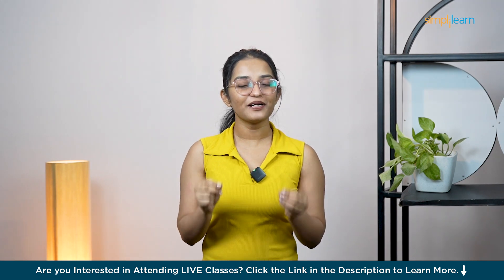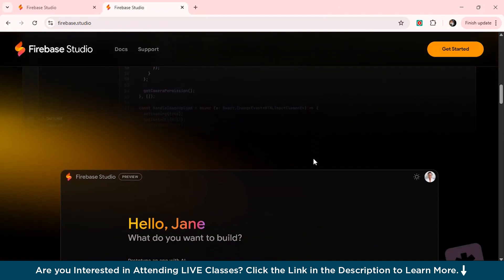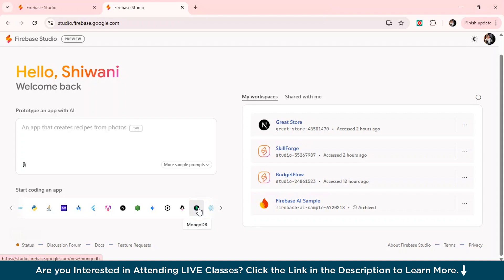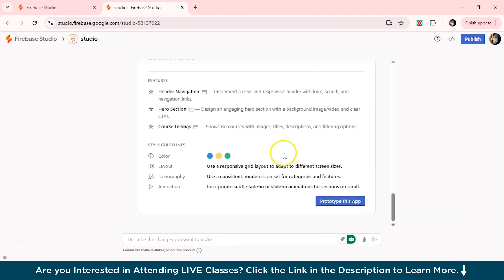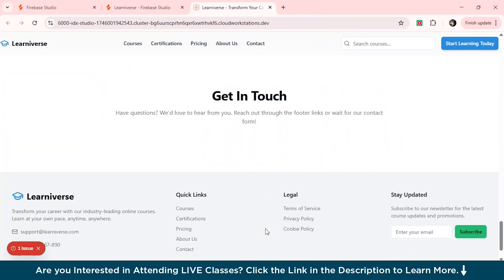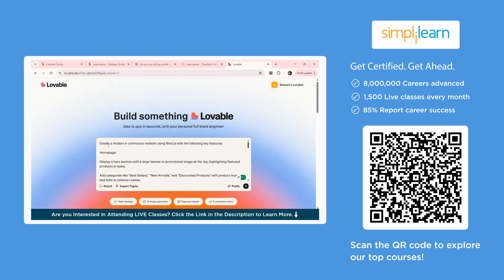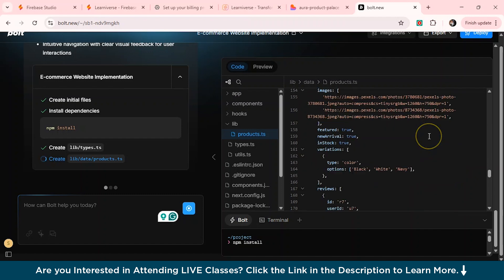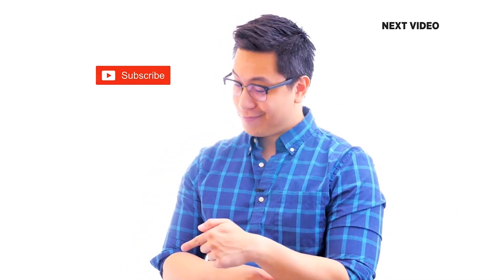Firebase Studio | Firebase Studio Tutorial | Firebase Studio Explained | SImplilearn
️️🔥 Applied Generative AI Specialization by Simplilearn, delivered by Simplilearn in collaboration with Purdue University
️🔥IITG - Professional Certificate Program in Generative AI and Machine Learning - IITG

In this video, we’ll explore an amazing new tool—Firebase Studio—that’s changing how we build web apps. What if you could create an app just by telling an AI what you want? No coding, no complicated setups—just your ideas brought to life with the help of AI. That’s exactly what Firebase Studio does! It helps you design, build, and even publish your app without needing to write code.

We’ll walk through how to set up Firebase Studio, generate AI-powered code, design user-friendly interfaces, and deploy your app with just a few clicks. Plus, you’ll see how to use features like voice commands, drag-and-drop UI design, and easy debugging. I’ll also compare Firebase Studio with other tools like Lovable and Bolt to see which one truly makes app development easier. Whether you’re a developer or someone with a great app idea, Firebase Studio can bring your vision to life.

00:00:00 - Introduction to Firebase Studio and the concept of no-code app building
00:02:43 - What is Firebase Studio? (Overview and features)
00:03:42 - Setting up Firebase Studio and starting a project
00:05:20 - Creating a web app prototype using AI (Prompt example and design)
00:07:34 - AI-powered code generation and customization in Firebase Studio
00:09:55 - Previewing the generated website
00:10:58 - Voice integration using Aqua Voice
00:12:39 - Comparing Firebase Studio with Lovable AI
00:14:56 - Comparing Firebase Studio with Bold (Bold New)
00:17:41 - Future potential of Firebase Studio

Skills Covered:
✅ Generative AI
✅ Prompt Engineering
✅ Chatbot Development
✅ Ensemble Methods
✅ Deep Learning
✅ Natural Language Processing
✅ Computer Vision
✅ Reinforcement Learning
✅ Machine Learning Algorithms
✅ Speech Recognition
✅ Statistics

Learning Path:
✅ IITG AI: Program Induction
✅ IITG AI: Programming Fundamentals
✅ IITG AI: Python for Data Science (IBM)
✅ IITG AI: Applied Data Science with Python
✅ IITG AI: Machine Learning
✅ IITG AI: Deep Learning with TensorFlow (IBM)
✅ IITG AI: Deep Learning Specialization
✅ IITG AI: Essentials of Generative AI, Prompt Engineering & ChatGPT
✅ IITG AI: Advanced Generative AI
✅ IITG AI: Capstone
Electives:
✅ IITG AI: ADL & Computer Vision
✅ IITG AI: NLP and Speech Recognition
✅ IITG AI: Reinforcement Learning
✅ IITG AI: Academic Masterclass
✅ IITG AI: Industry Masterclass